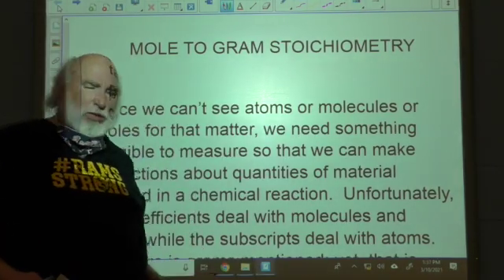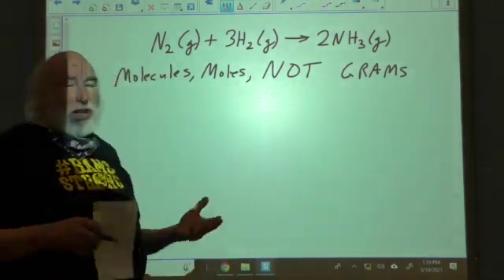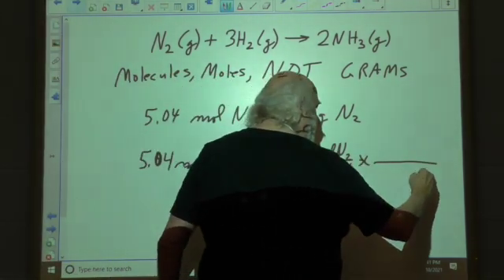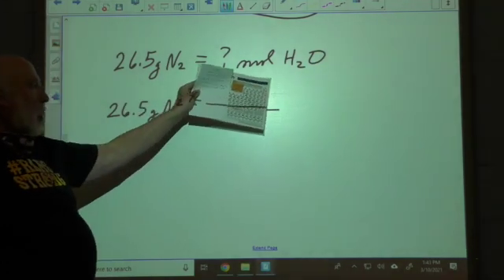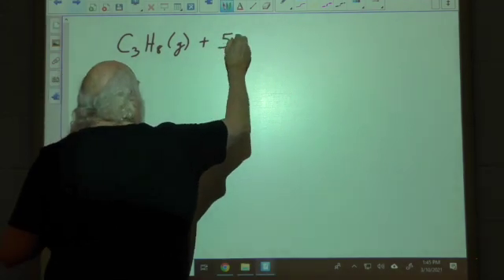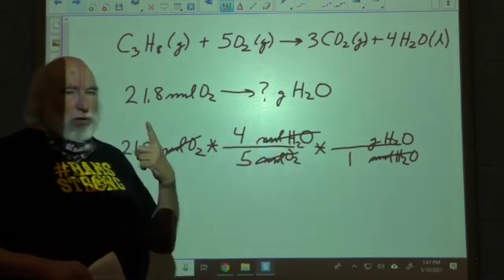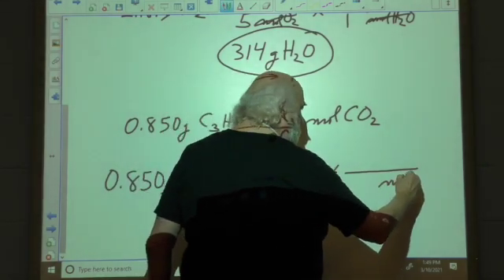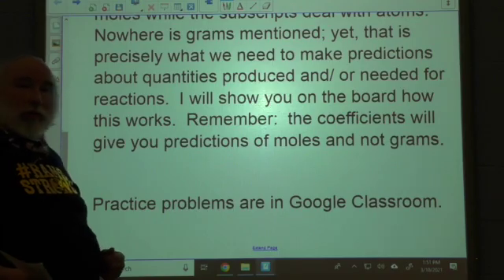Mole to Gram Stoichiometry SD 480p